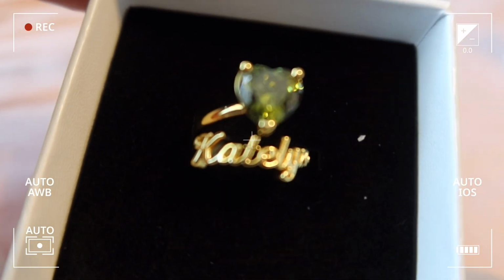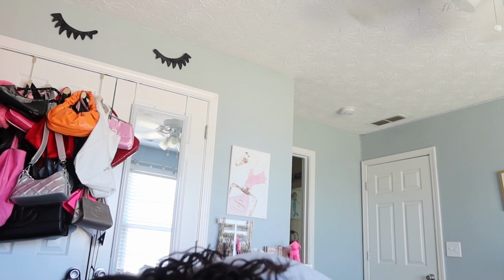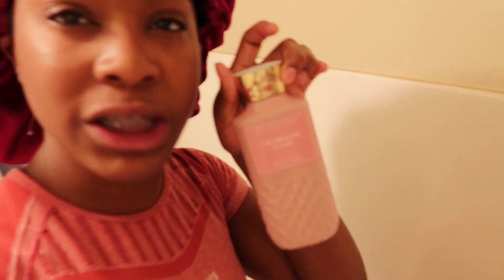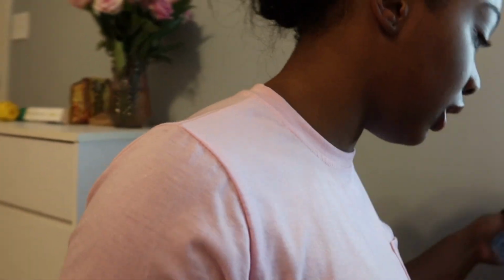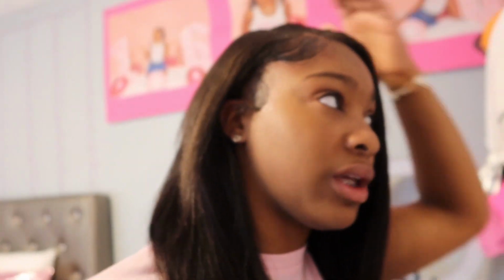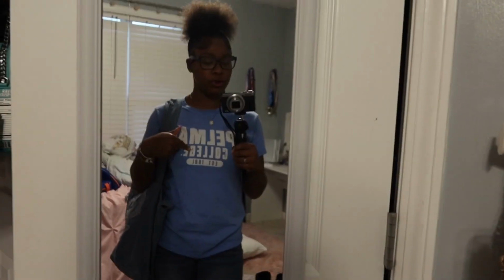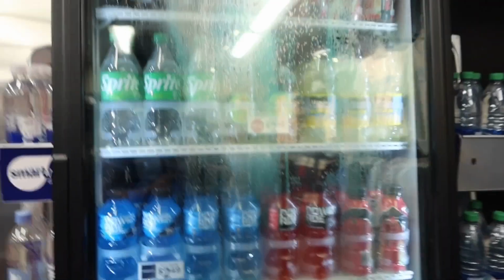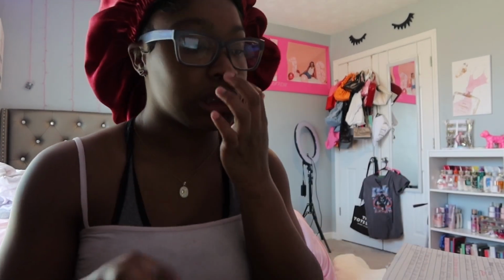COLLECTIVE VLOG| Hawks game, Spelman trip, Study with me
snap chat- @kjfish029